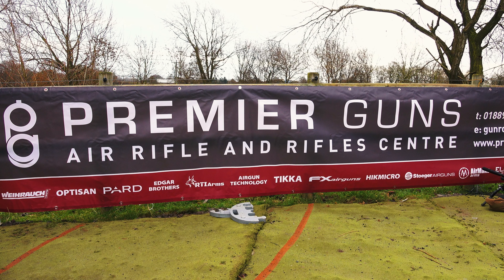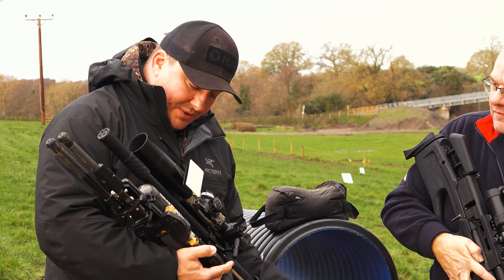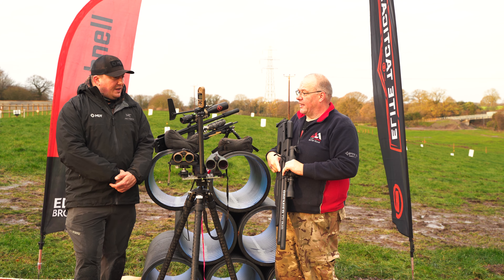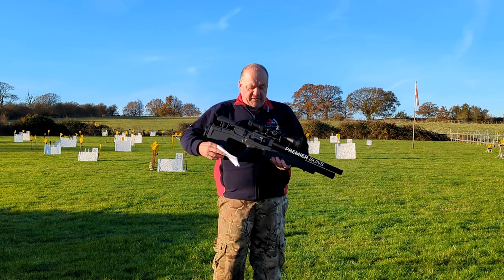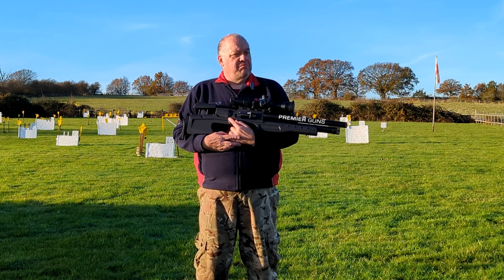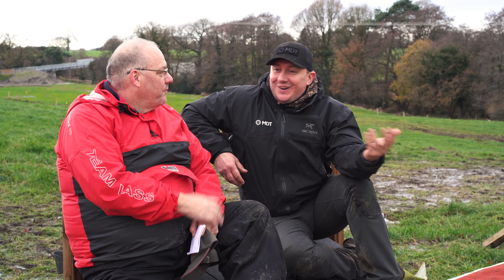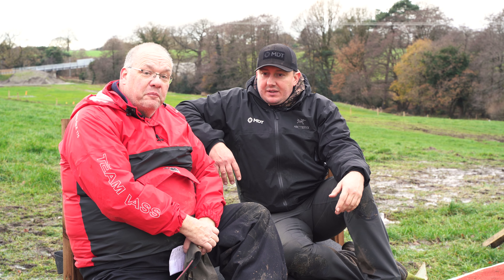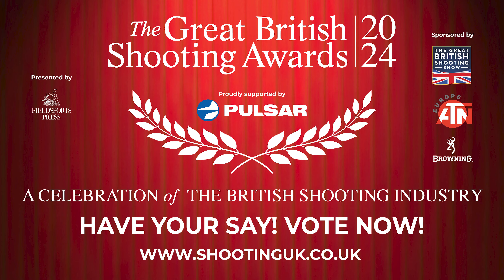Setting up a rifle for PRS with Premier Guns and the ARLGB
In today’s video Gary Chillingworth looks at what sort of rifle, scope and extra kit you need to take part in Sub 12ftlb PRS shooting. With the help of Ryan Charlton we look at rifles like the RTI P3 Compact Performance and the AGT Vulcan 2, how to set up the scope using clicks or holdover, the importance of cant at extreme long range and how the wind affects pellets at 100m
Gary also competes in the ARLGB comp at Brook Valley and we some of the organisers who are bringing this sport to life.
So, join us for part 2 of 3 and let the fun commence.